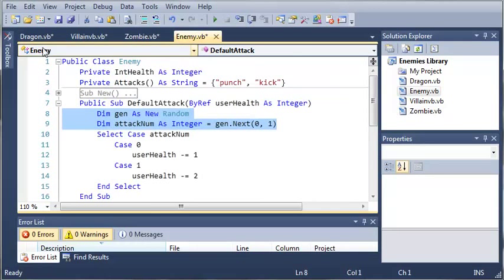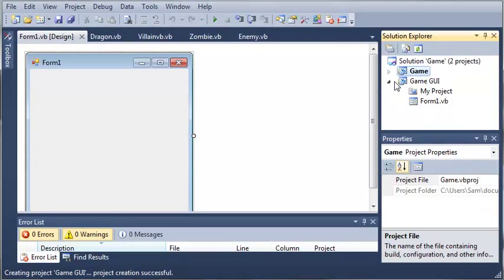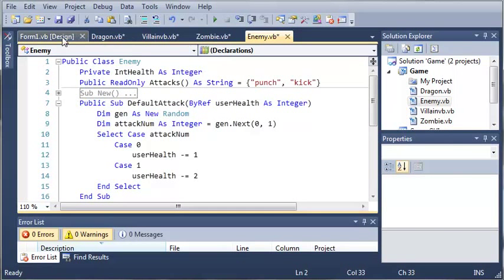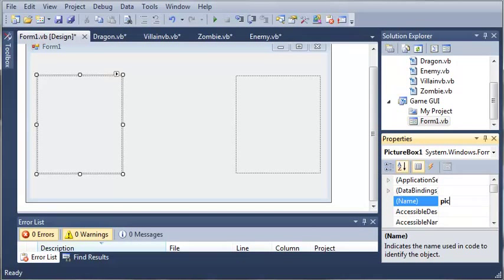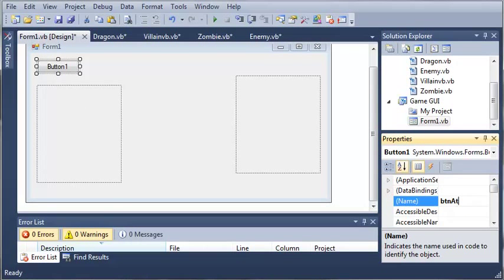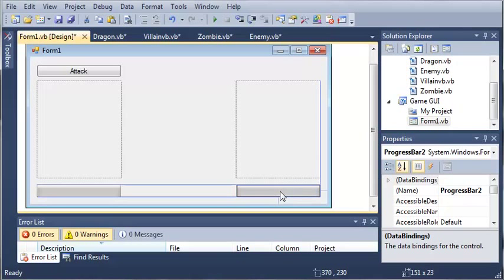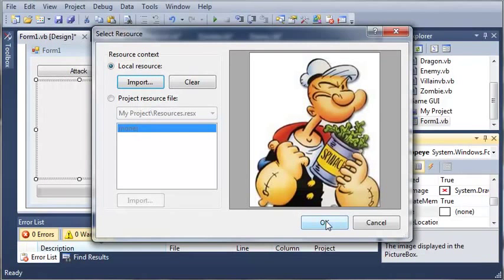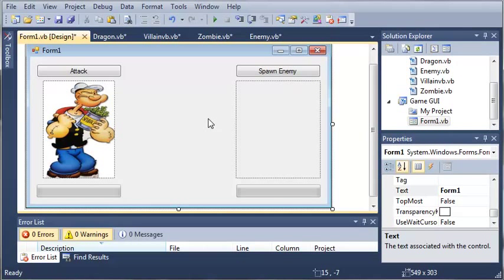Visual Basic Tutorial 147 Game Part 3 Building The GUI YouTube